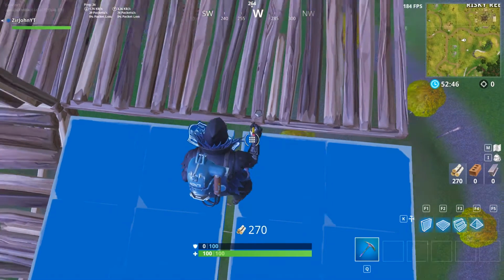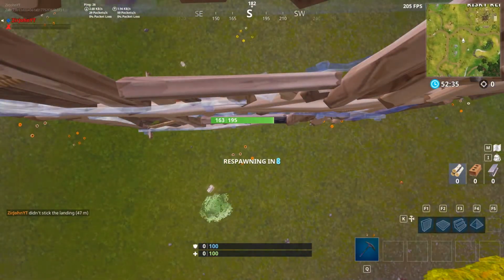Take NO Fall Damage Just Using Walls!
windows walls OP. Good luck doing it successfully!